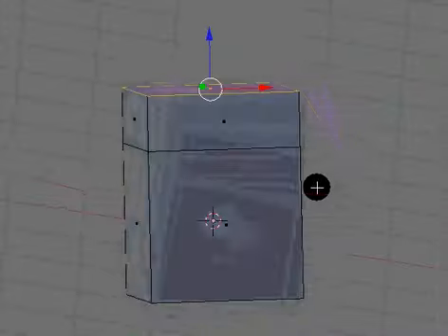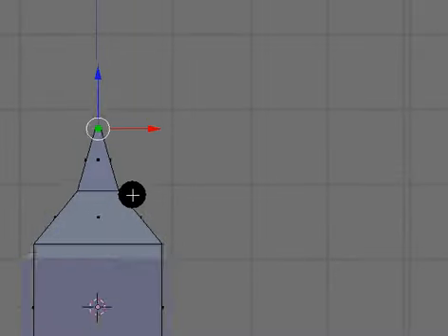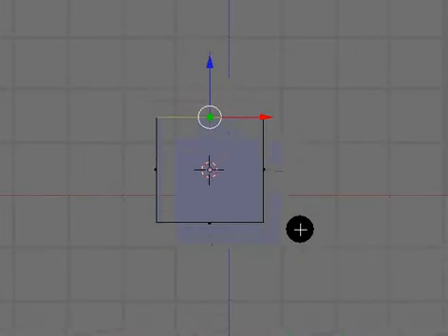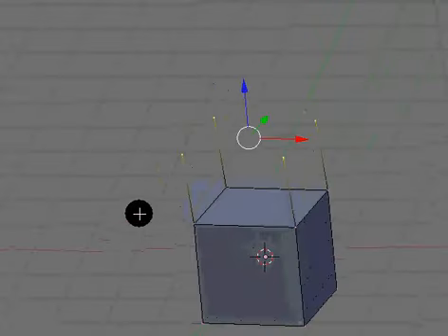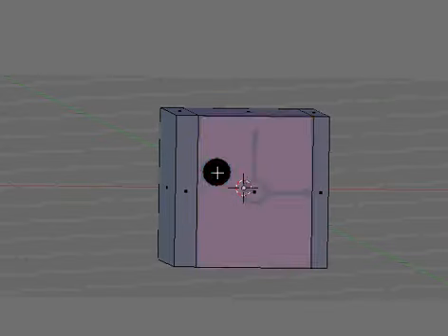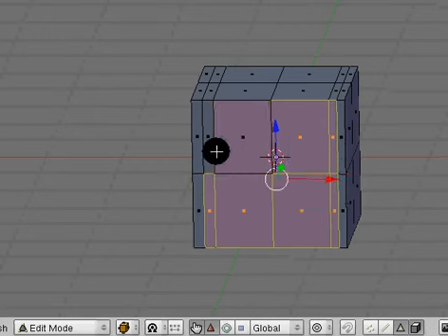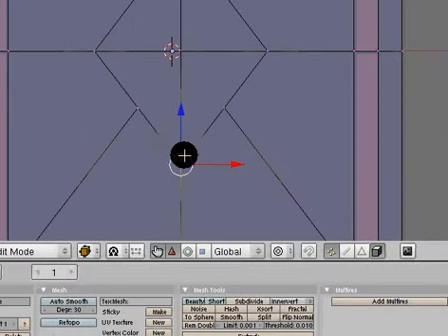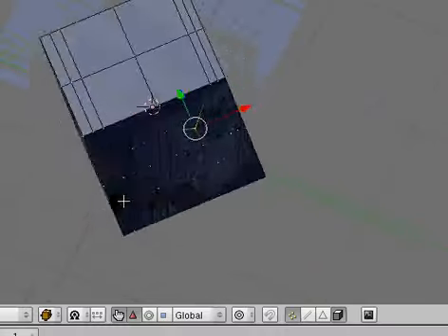Blender Video Tutorial 9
extruding and Knife cutting